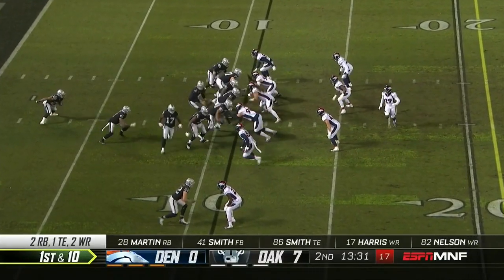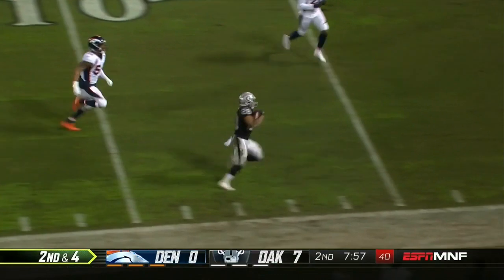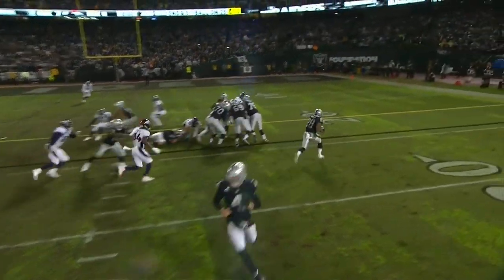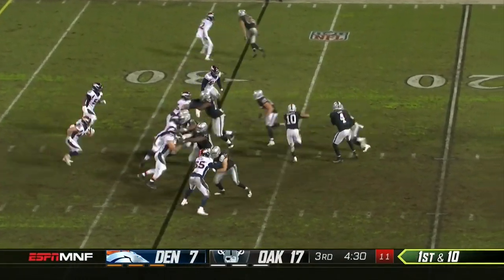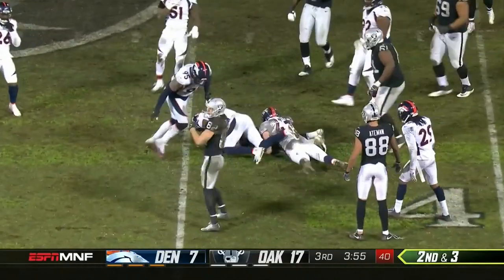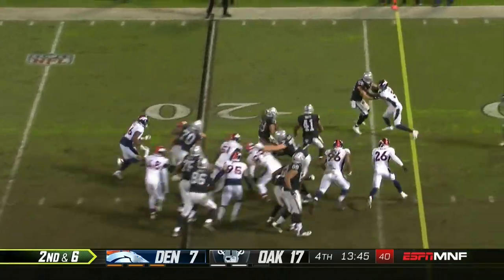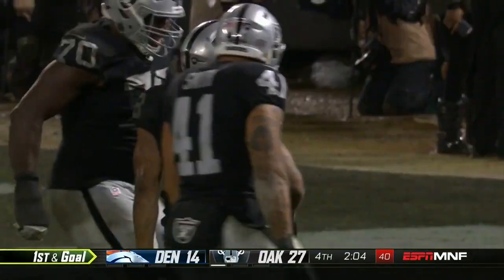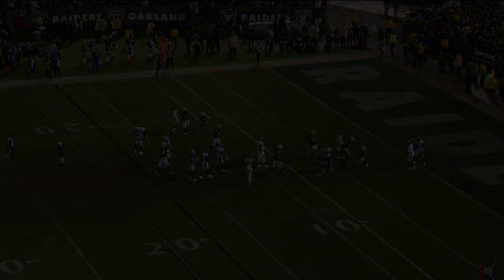Highlights from Doug Martin's first 100-yard game since 2015 | Week 16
Watch all the best runs from Oakland Raiders running back Doug Martin in his team's win against the Denver Broncos in Week 16.